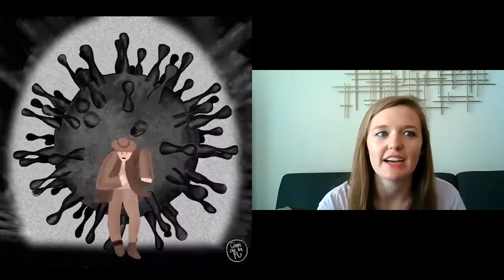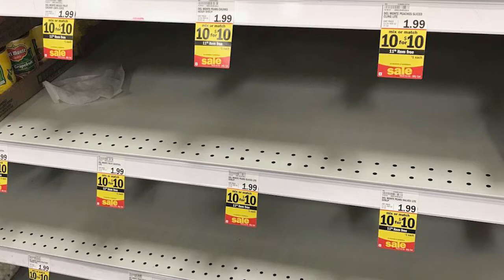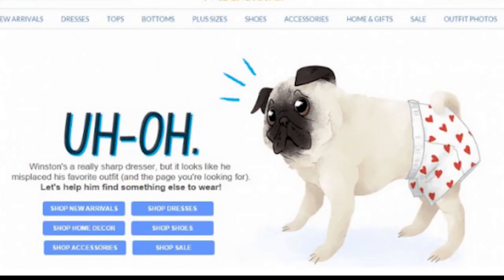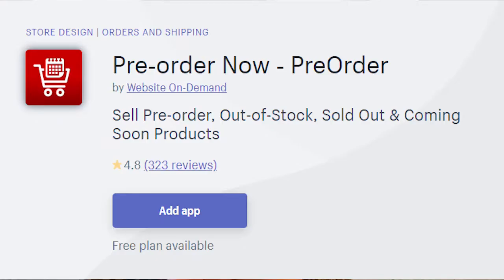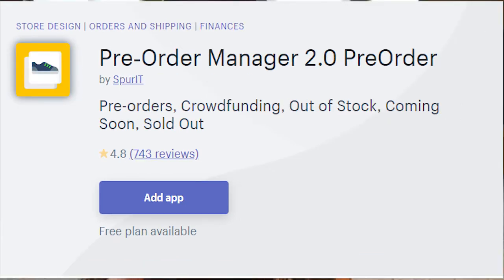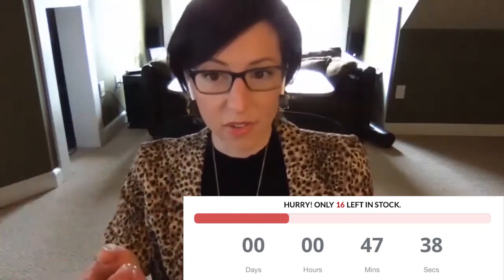What To Do When Your Top-Selling Items Are Out of Stock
Today on TribeTalk we discuss best practices for any time you are experiencing inventory problems. We give practical examples of how to leverage the scarcity to your advantage.

Get tips & insights from marketing pros every Thursday by following our channel!

We help businesses build growth systems that bring in revenue and give you the bandwidth to focus on all the other important stuff.

We're not just marketers, we're growth marketers. That means everything we do revolves around growing businesses in a sustainable, profitable way. From Facebook ads to PPC, SEO, email marketing, conversion rate optimization, and everything in between, we'll pretty much test any strategy to achieve growth.

Our fully remote team consists of results-driven people who are obsessed with helping businesses reach their full potential.